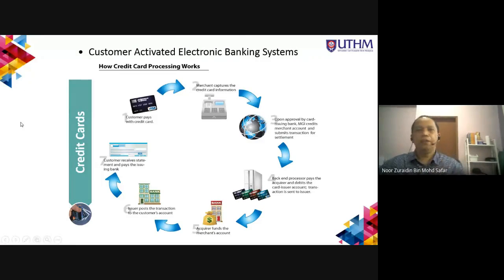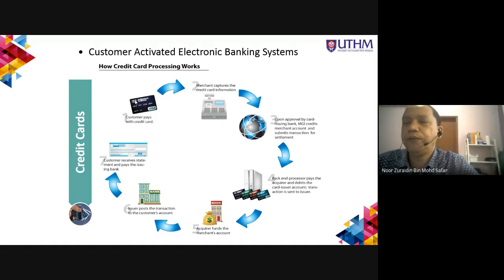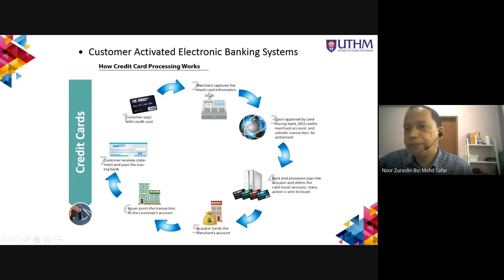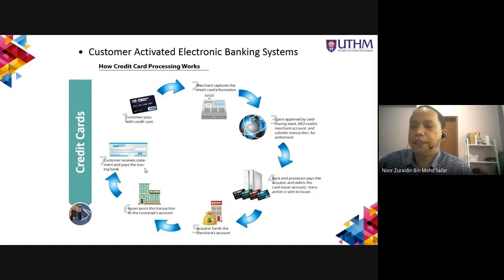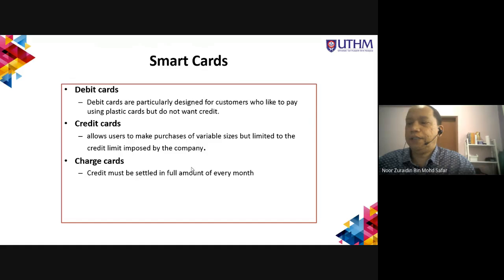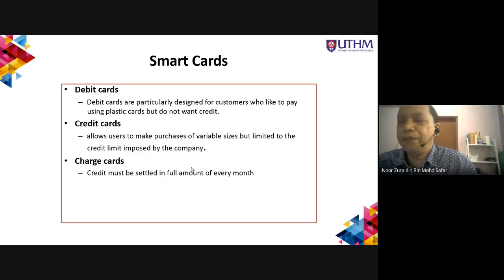Google Meet Class 20DEC 002